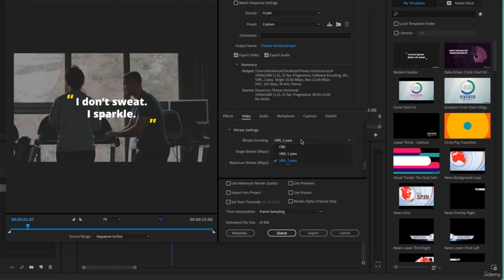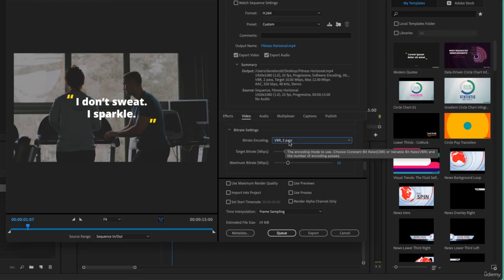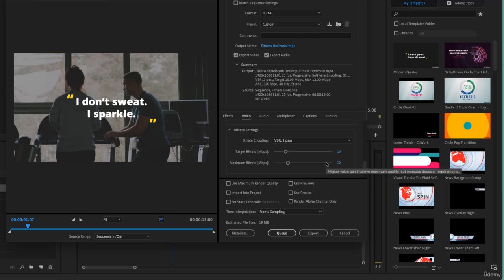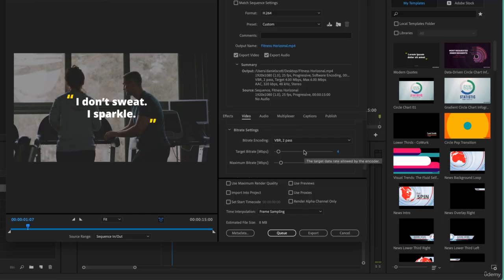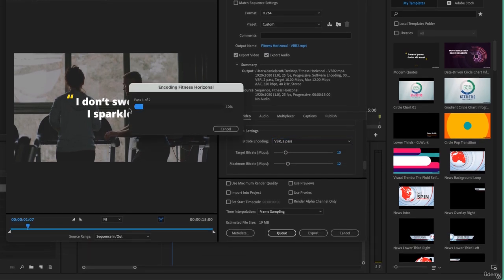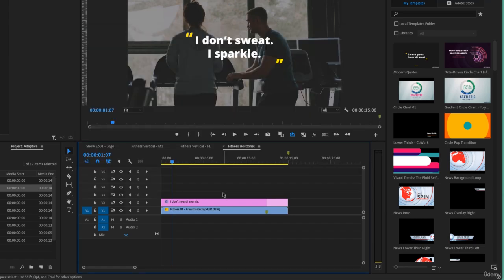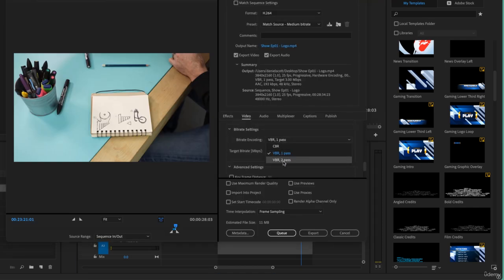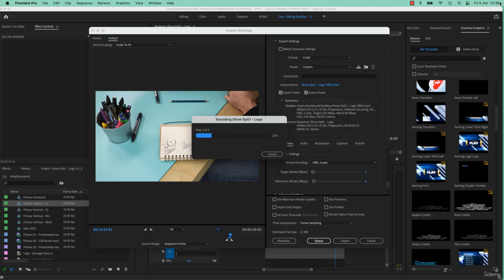Why should I use VBR 2 variable bit rate #130